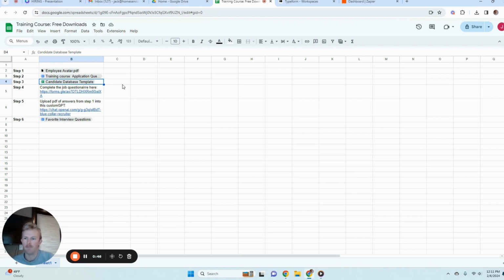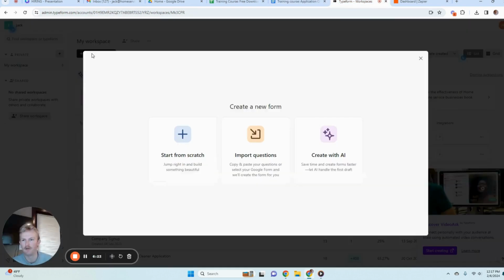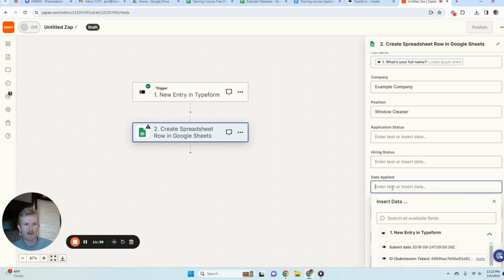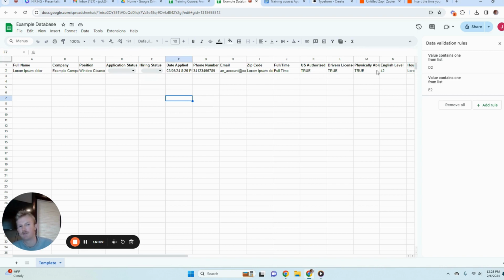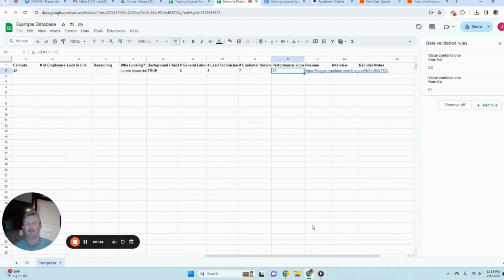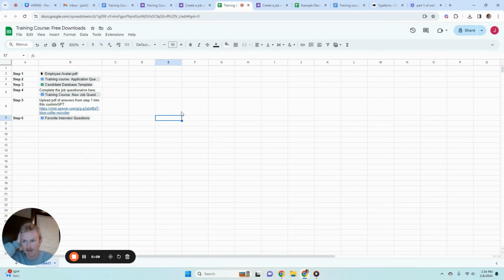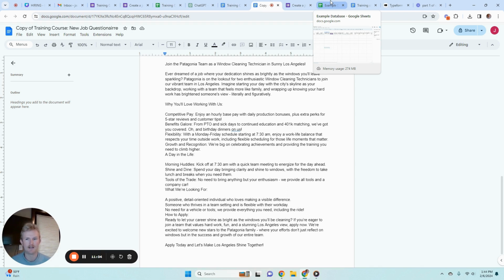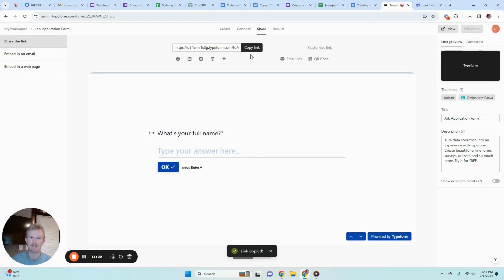Blue Collar Recruiting Full Walkthrough Training